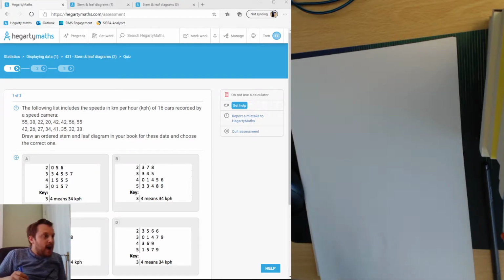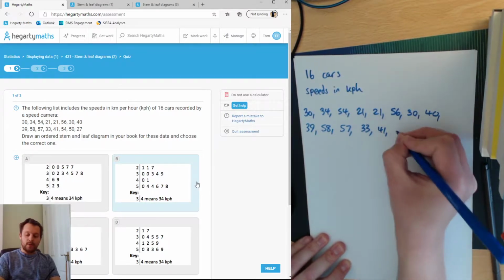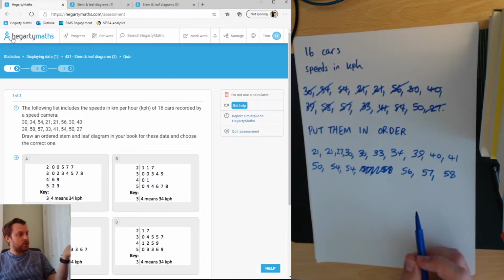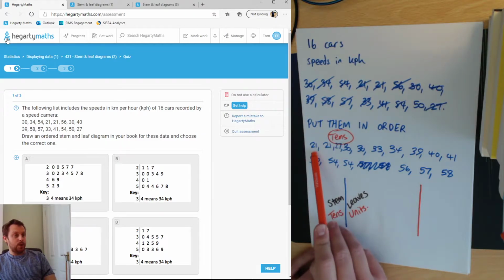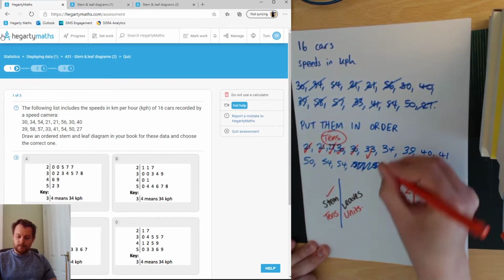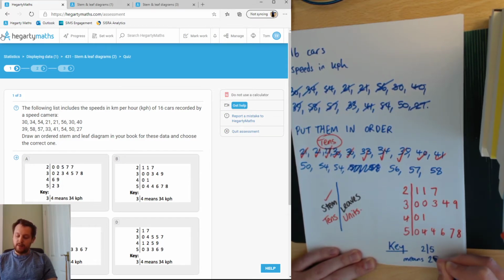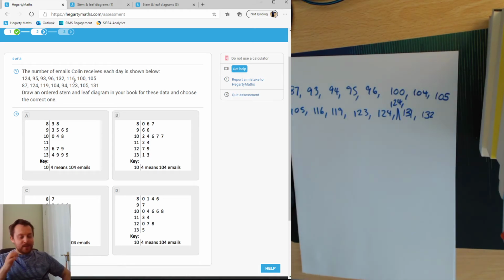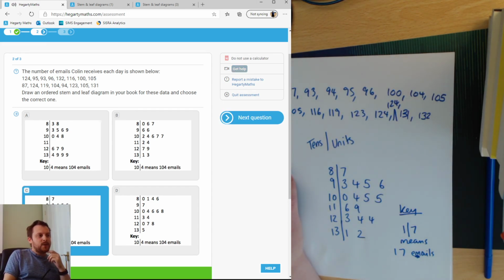Hegarty help: Stem-and-leaf diagrams. Part 1 of 2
How to draw one